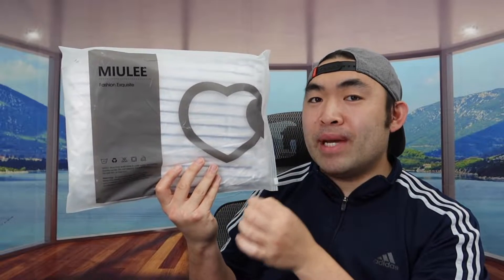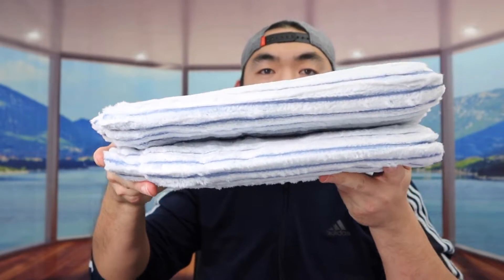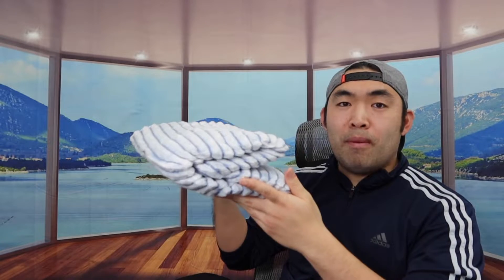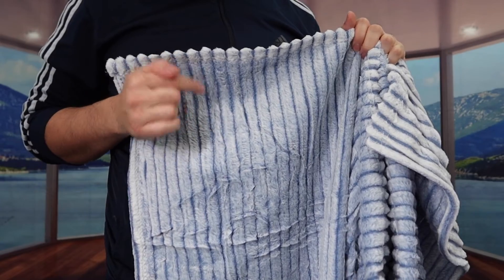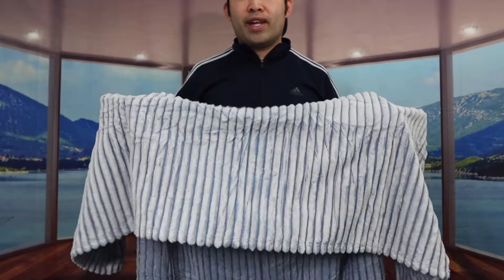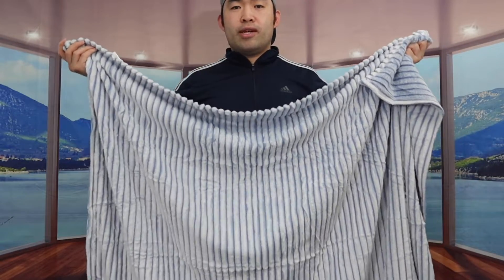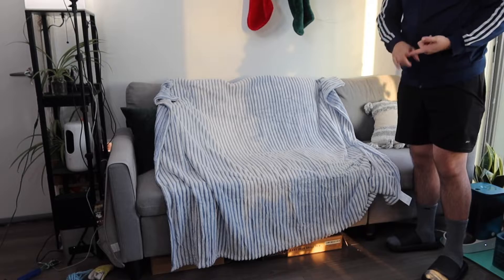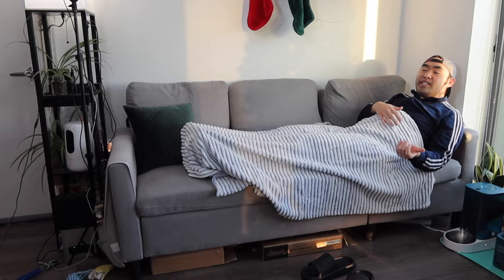Should You Buy? MIULEE Soft Flannel Fleece Throw Blanket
Are you looking for the best lightweight throw blanket to use to keep you warm? Check out this video as I go over whether or not this product is worth it!

If you want:
MIULEE Soft Flannel Fleece Throw Blanket